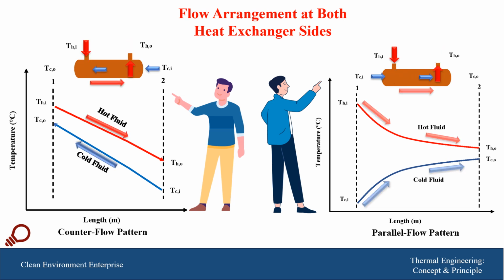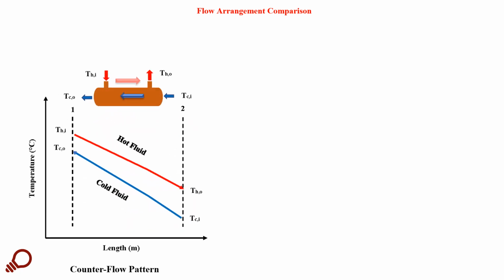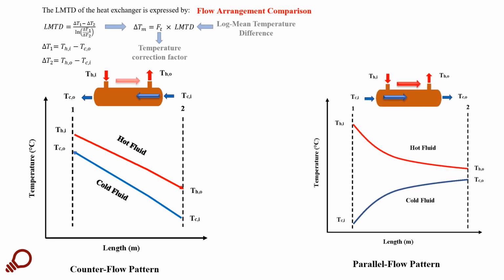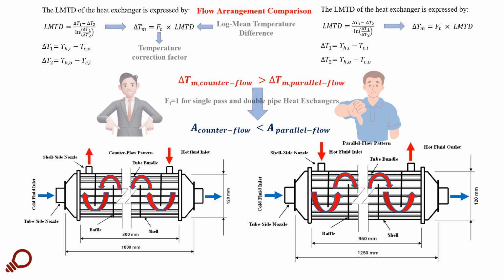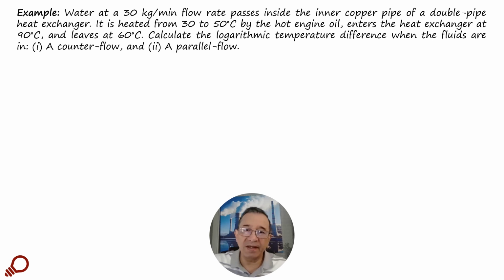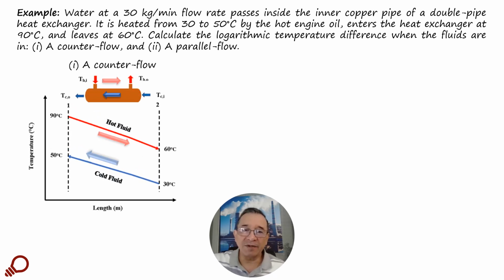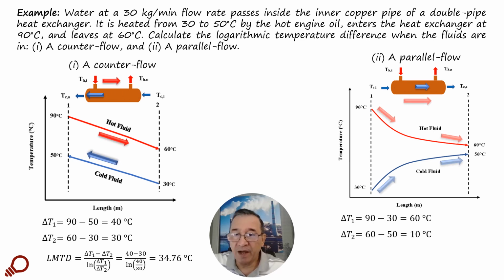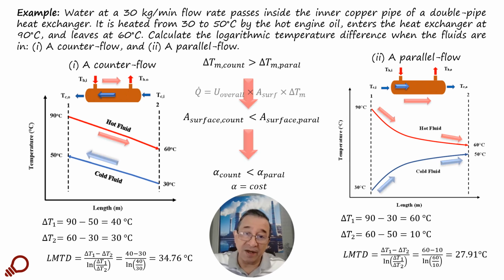Efficient Flow Arrangement in Heat Exchangers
Heat Transfer, Industrial Applications, Heat Exchangers, Flow Types, Parallel Flow, Counterflow, Fluid Arrangement
This episode describes the flow types in heat exchangers on both sides of the exchanger paths and the fluid flow arrangement on the inlet and outlet ports. The activity is described in animated illustrations to facilitate understanding of the heat transfer process in such technology. The designs of heat exchangers depend mainly on the flow type, which determines the size of the exchanger to achieve a particular heat load. The description is suitable for all types of exchangers regardless of the type of exchanger, whether it is simple, such as a double tube, or complex, such as a shell and tube bundle exchanger.